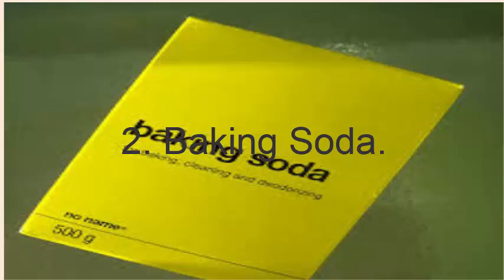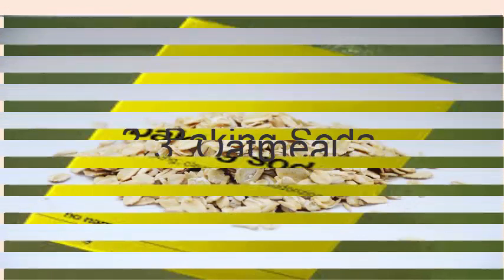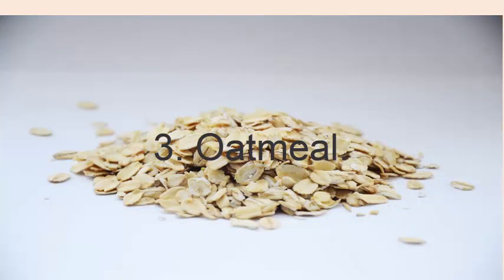Home Remedies for Rashes- Best Health and Beauty Tips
Skin rashes are characterized by red and itchy skin, often accompanied by small bumps or other changes in the skin’s color, appearance or texture. They may occur on any part of the body or be widely distributed on large portions of skin.

1. Olive Oil.

Simply rub extra-virgin olive oil or a combination of equal parts of olive oil and honey on your rash a few times daily until it heals completely.

2. Baking Soda.

Add one part baking soda to three parts water. Apply the mixture on the affected area. Leave it on for a few minutes before rinsing it off. Do this once daily for a few days.

3. Oatmeal.

Alternatively, combine one-half cup of oatmeal, one-quarter cup of milk powder and two teaspoons of honey. Put this mixture in a muslin cloth, tie it strongly with a string, ribbon or rubber band, and place it in a bath tub filled with warm water. Soak in the milky bath water for at least 15 minutes. Finally pat dry and moisturize your skin. Repeat daily for a few days.

4. Aloe Vera.

Extract fresh aloe vera gel from an aloe leaf.Apply it on the affected area.Leave it on for at least 20 minutes, and then rinse it off.Do this at least three times a day until the rash clears.

5. Cold Compress.

Put ice cubes in a sealed plastic bag and place it on the affected area for a few minutes. Repeat a few times daily for a few days.Alternatively, you can simply soak a clean washcloth in ice-cold water and place it on the rash for about 10 minutes.